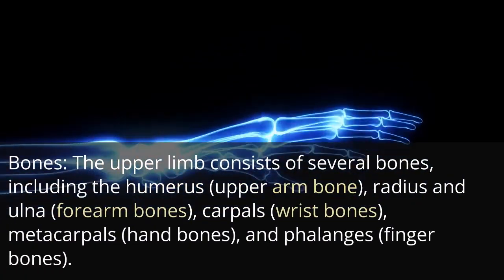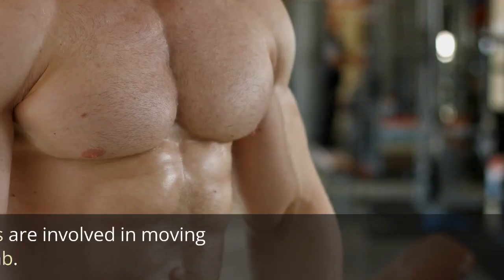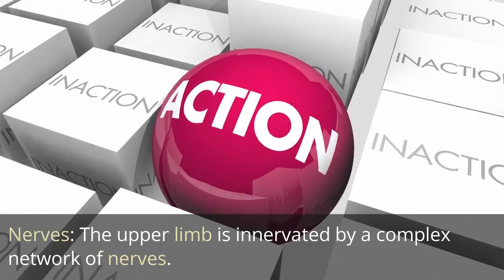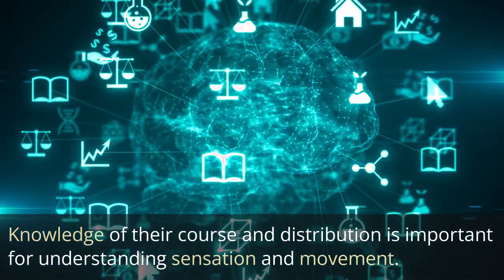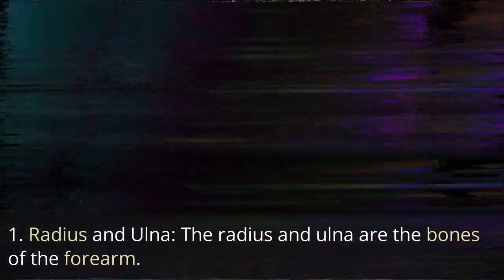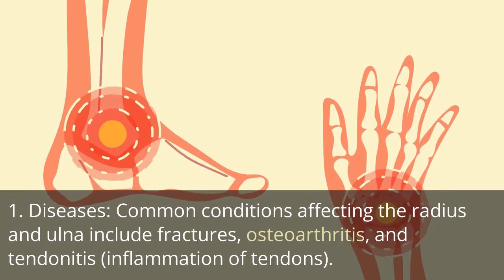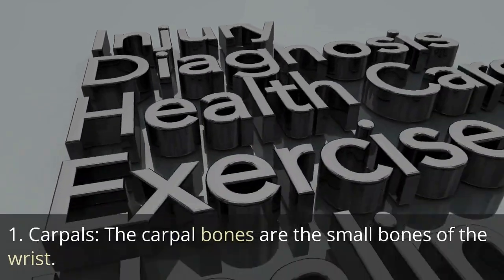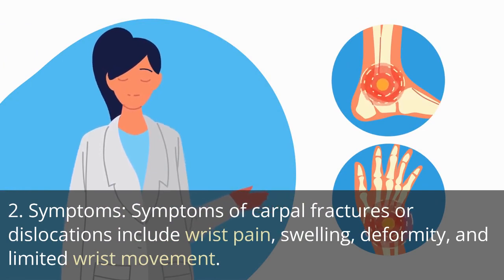study || upperlimb || bones || joints || muscles